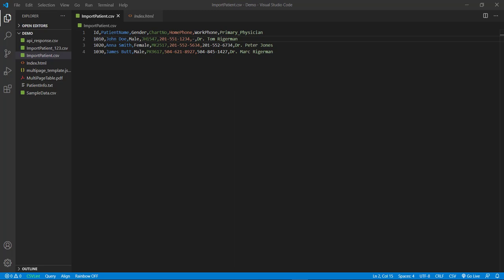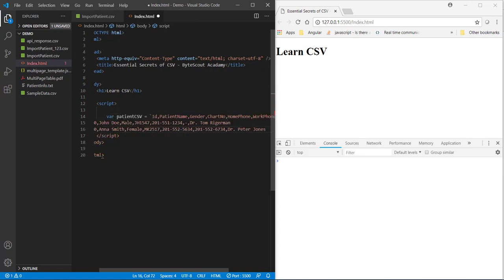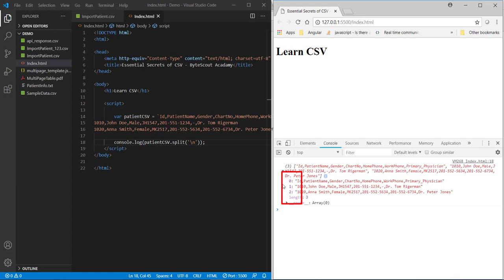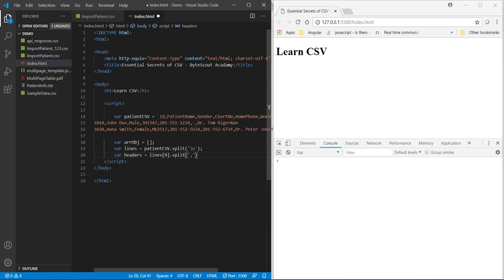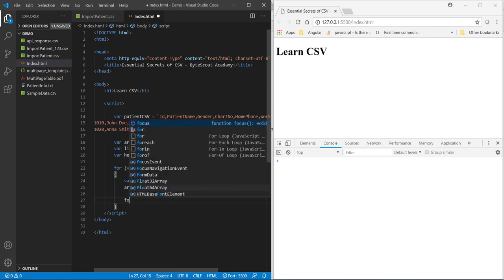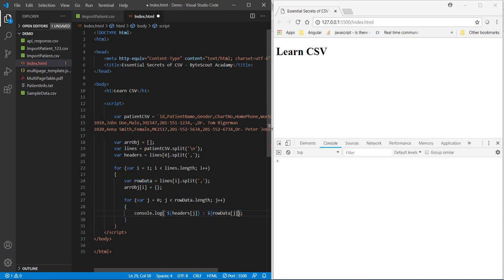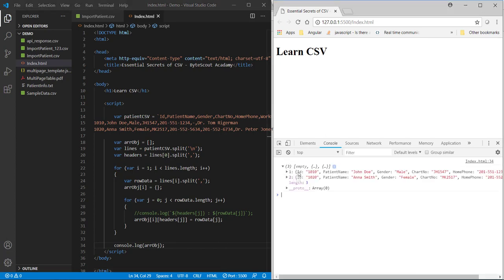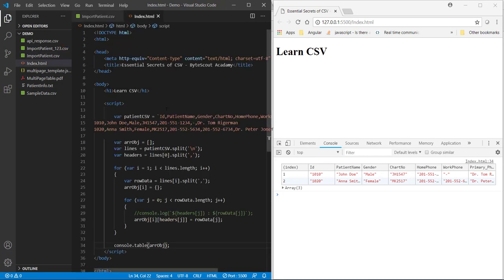Manipulate CSV file content using JavaScript - Essential Secrets of CSV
In this video, We'll gonna learn how to read a CSV content using JavaScript. we'll write the code in JavaScript with some interesting concepts and log the response in the console.